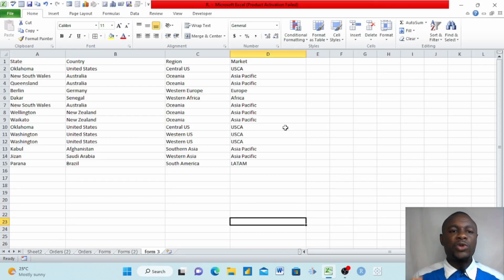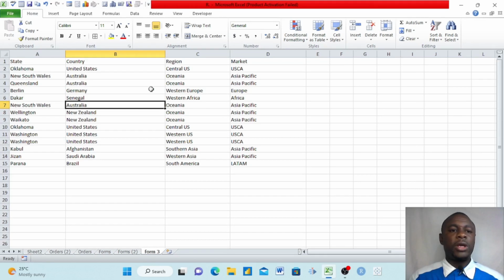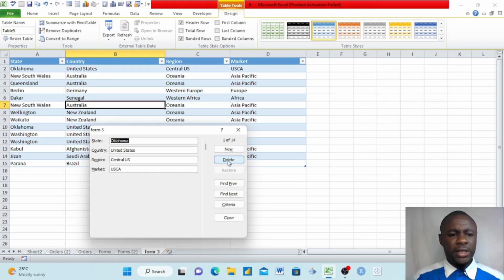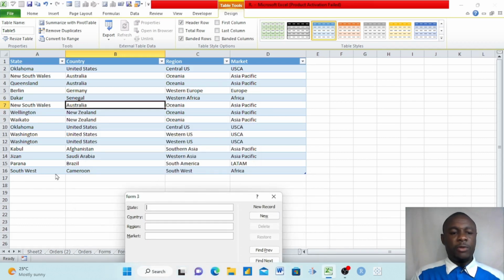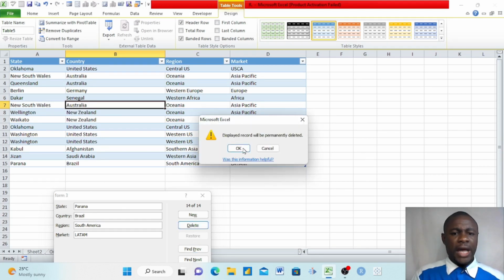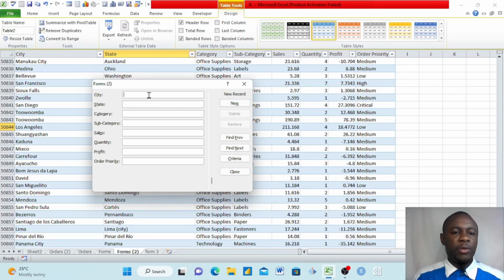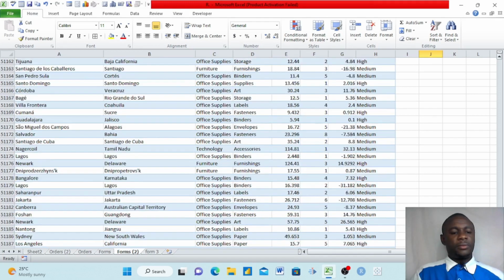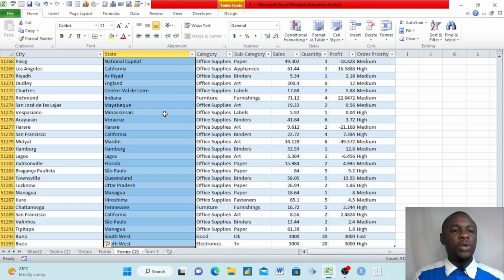How to Create Easy Data Entry Forms in Microsoft Excel.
This video will Teach you how to create easy data entry forms in Microsoft Excel.

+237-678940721